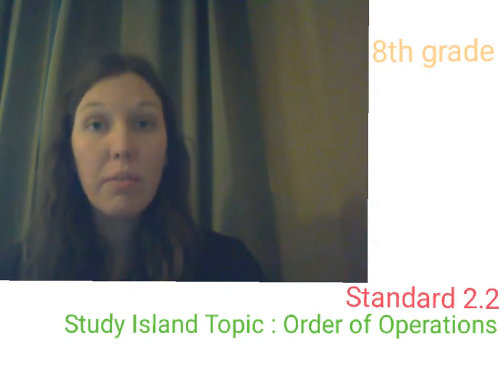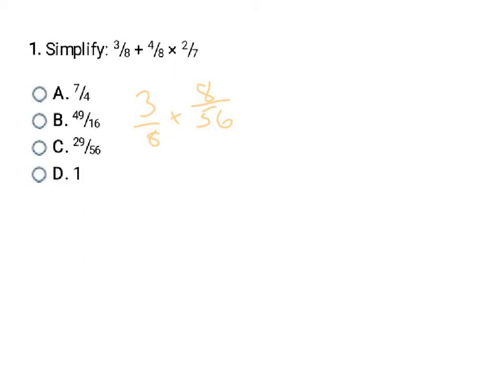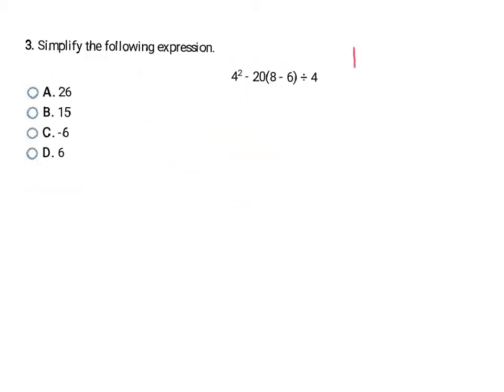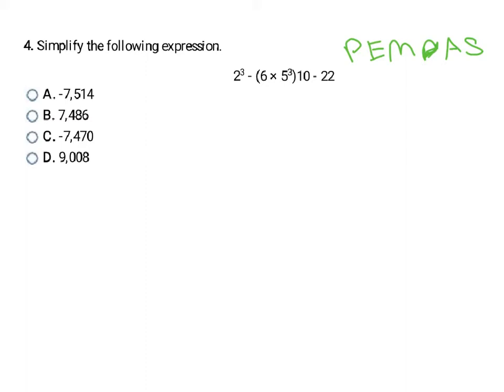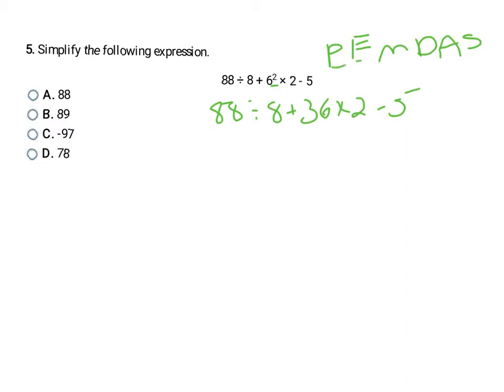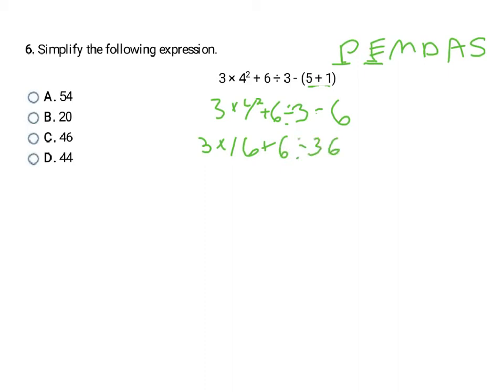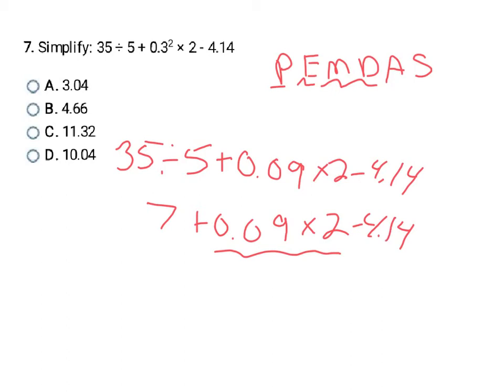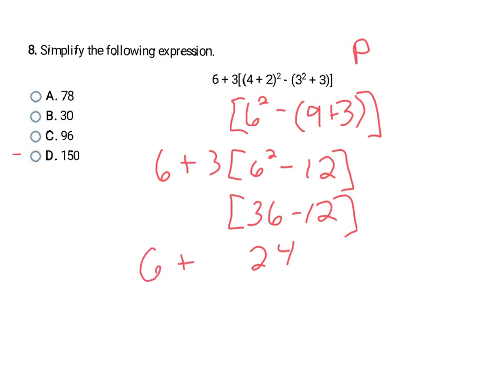8th grade : Standard 2.2 : Order of Operations